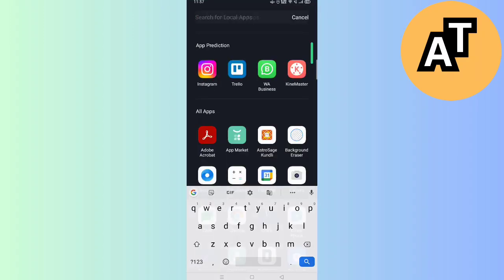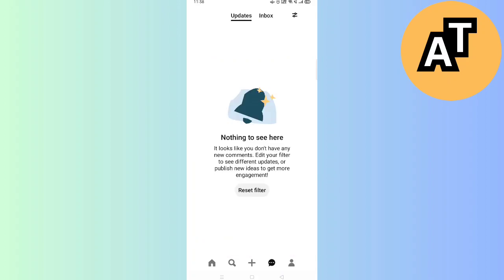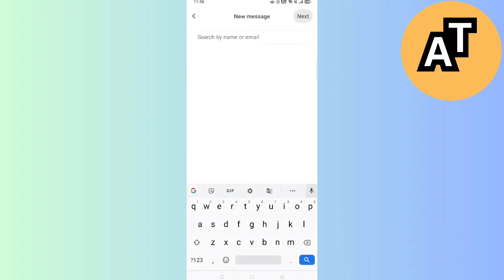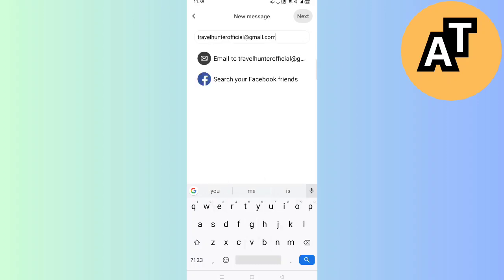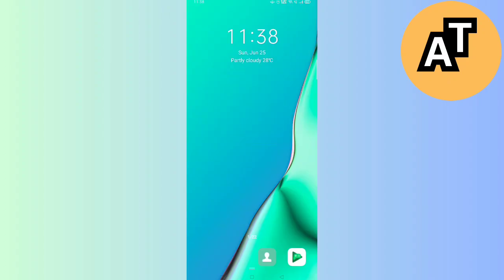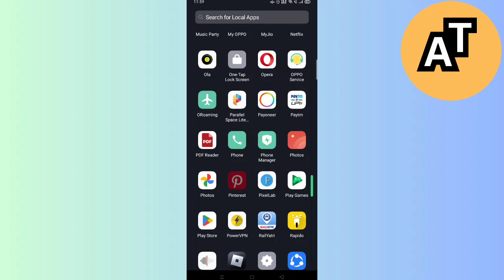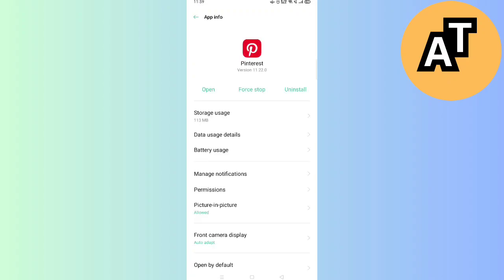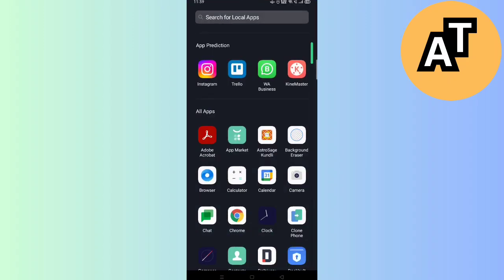How To Fix Pinterest Failed To Create Conversation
In this video I show you How To Fix Pinterest Failed To Create Conversation